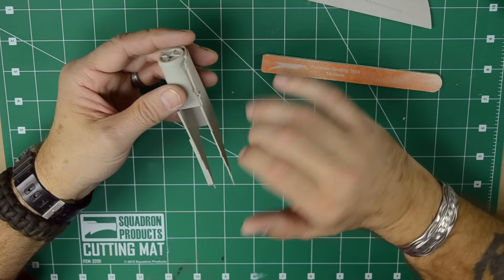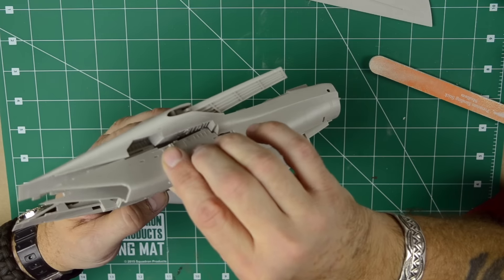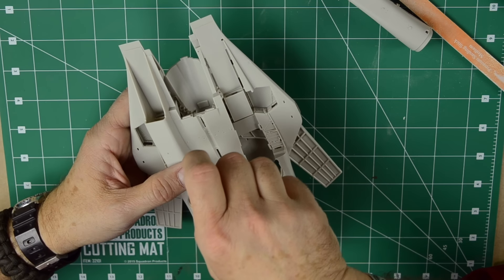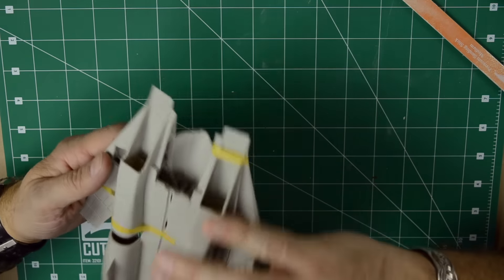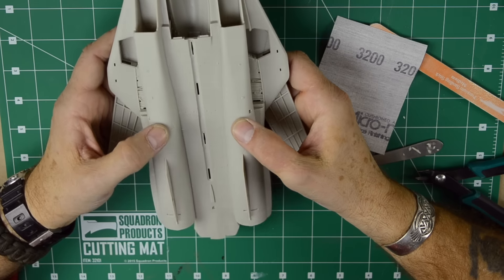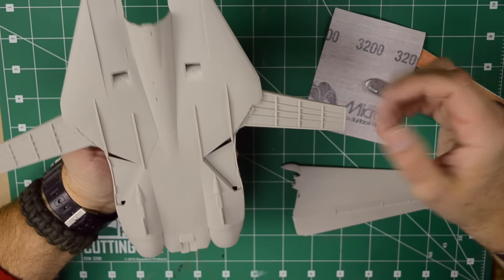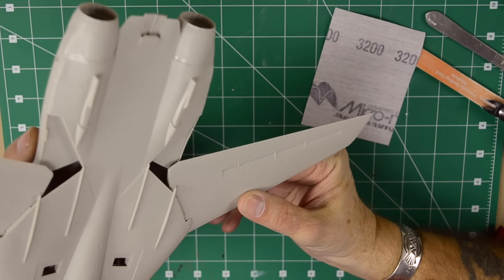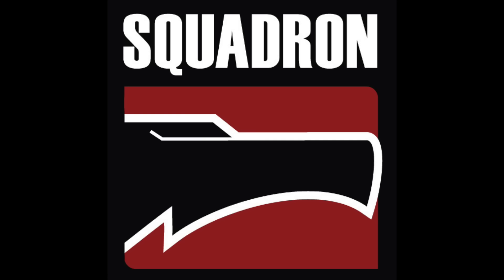F-14A Tomcat Build - Part 7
Tamiya 1/48 Grumman F-14A Tomcat - TM61114
The F-14A was the initial two-seat, twin-engine, all-weather interceptor fighter variant for the U.S. Navy and first flew on 21 December 1970 and made its first deployment in 1974 with the U.S. Navy aboard USS Enterprise (CVN-65). Kit has fine engraved panel lines and surface features, well detailed tandem cockpit, optional swept or extended wings, optional (airbag and sealing plates, canopy, nozzle, refueling probe and boarding ladder (deployed or folded away), (2) figures (seated pilot and Radar Intercept Officer RIO), detailed wheel wells and optional undercarriage, armament (AIM-7E Sparrows, AIM-9G/H Sidewinders, AIM-54A Phoenix and drop tanks). Decals and color painting reference for (3) aircraft: (x2) U.S. Navy Fighter Squadrons - VF-84 (Jolly Rogers) GAG Bird, USS Nimitz, 1979 and VF-2 (Bounty Hunters) USS Enterprise 1976; 3-6079, Islamic Republic of Iran Air Force (IRIAF), Tactical Fighter Base 8, 1980 - includes mask, stencil data and markings, seatbelts and cockpit accents.